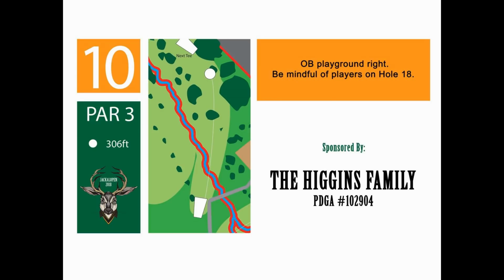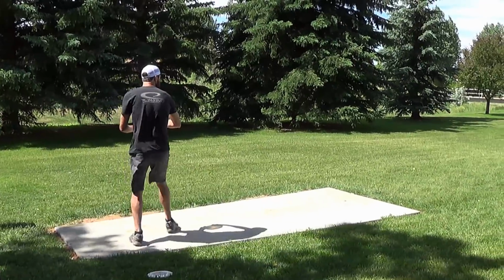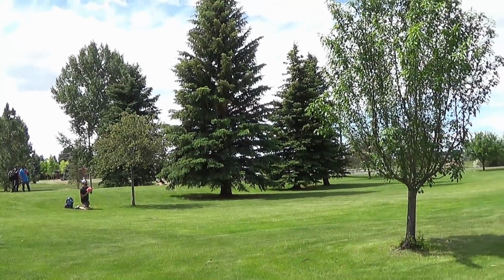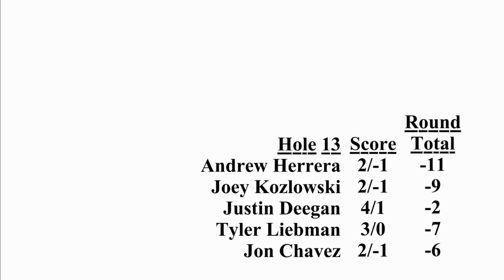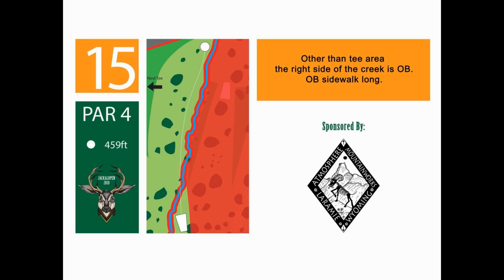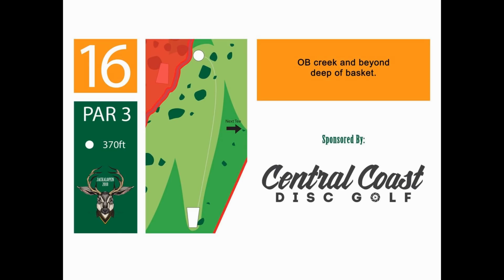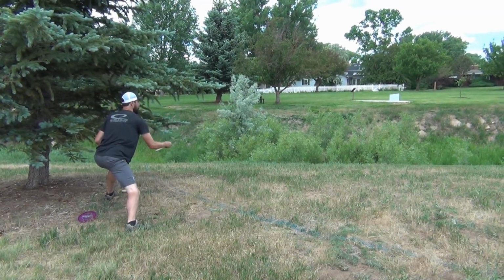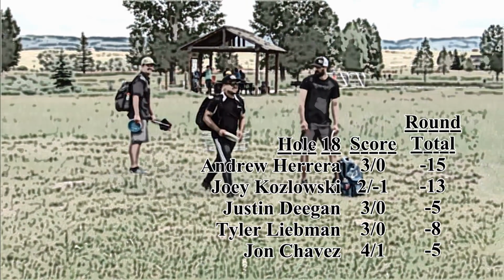2018 JackalOpen Round 1 Part 2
Round 1 Part 2 of the JackalOpen in Laramie, Wy. at the Spring Creek Disc Golf Course featuring Andrew Herrera, Joey Kozlowski, Justin Deegan, Tyler Liebman and Jon Chavez